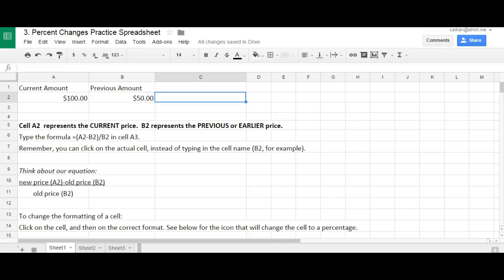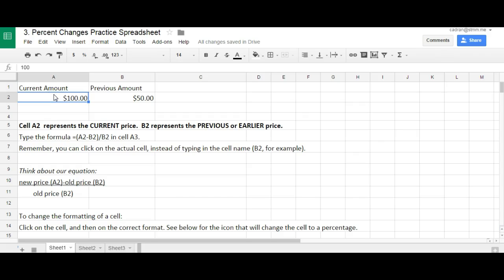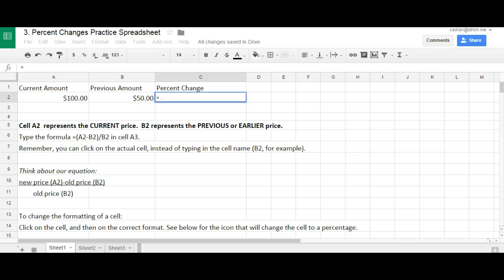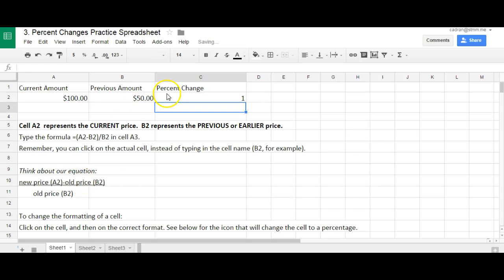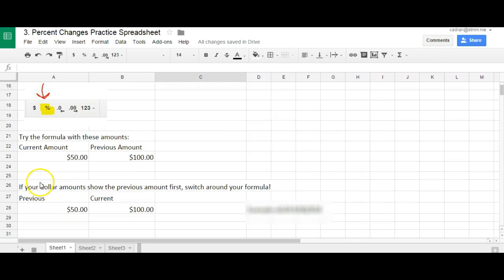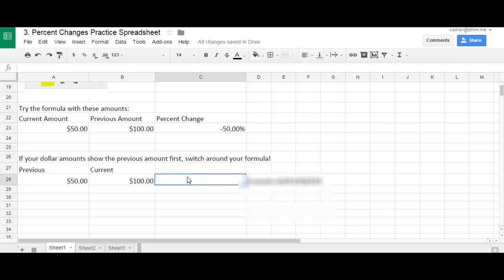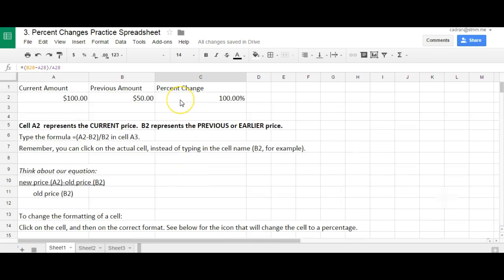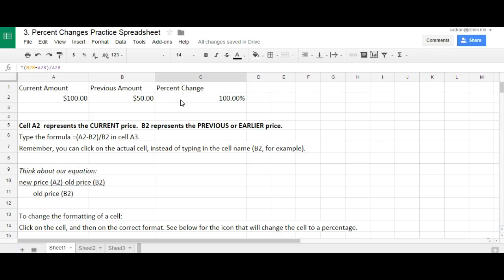StMM Tutorial: Calculating Percent Change